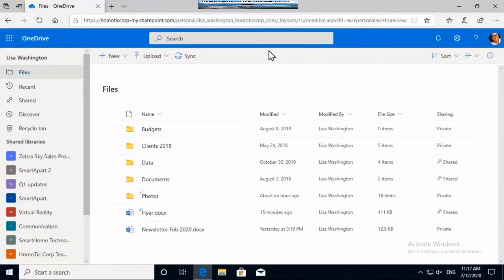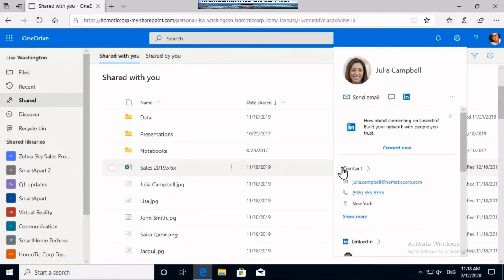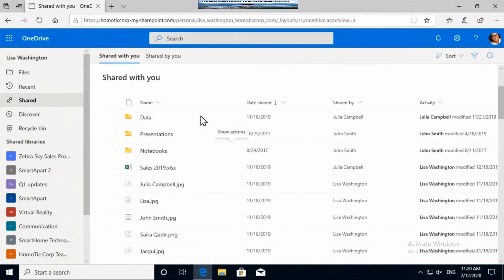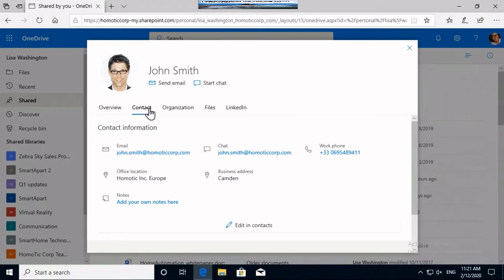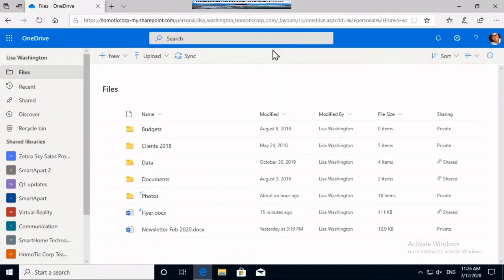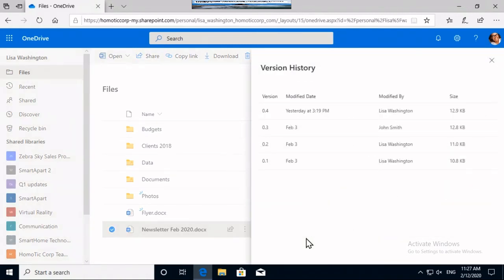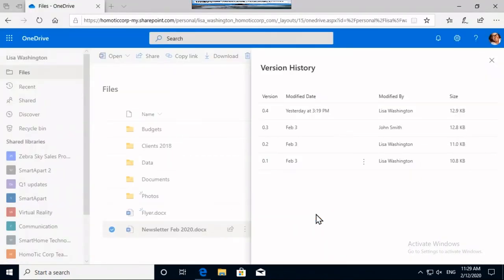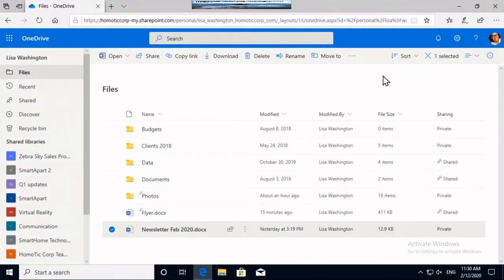OneDrive - Using the Storage Tools--Part 12 & 13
Step by Step tutorialOneDrive-Using the Storage Tools-Communicating with document users and Managing Document Versions-Part12 & 13